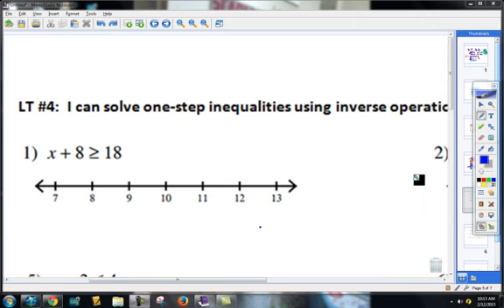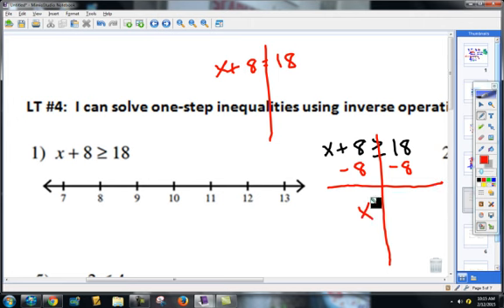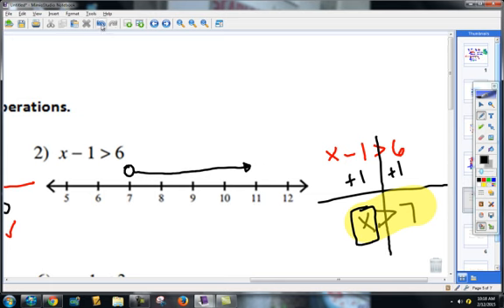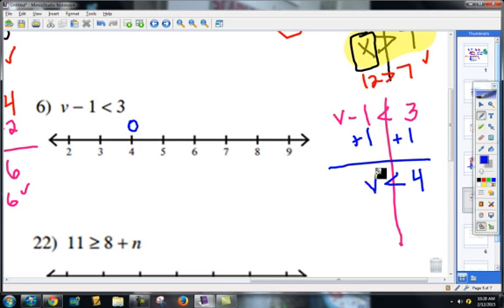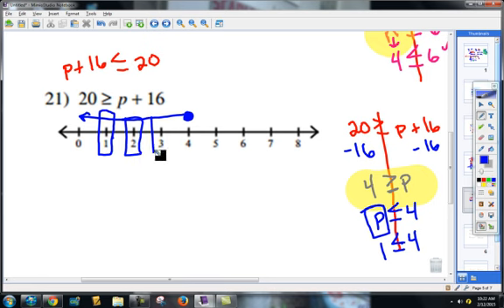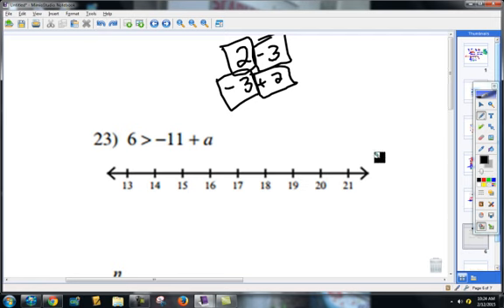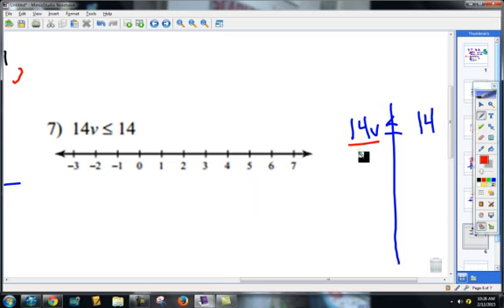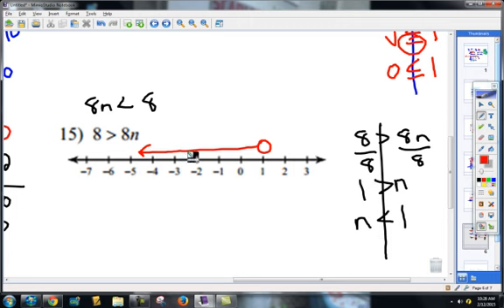Chapter 8 LT #4 Video 14 15